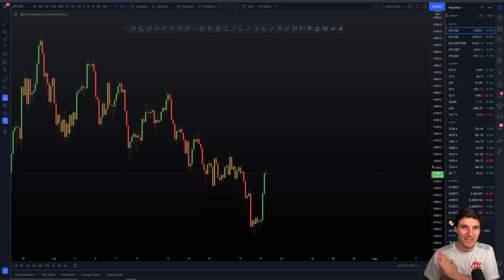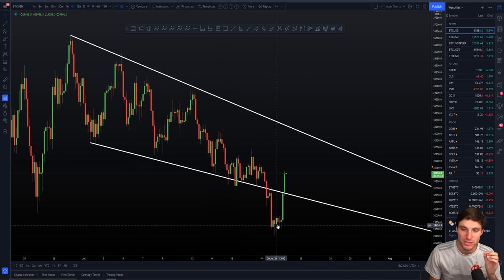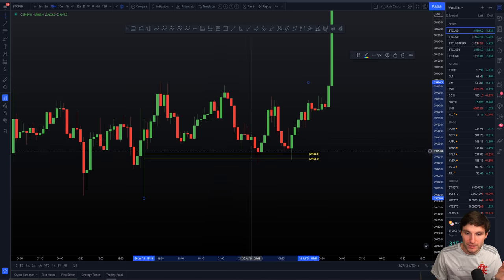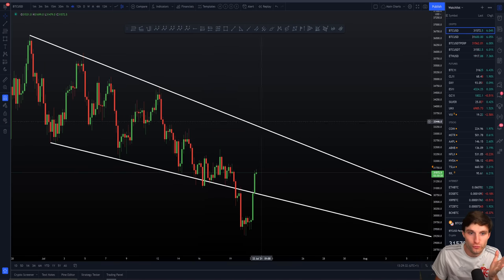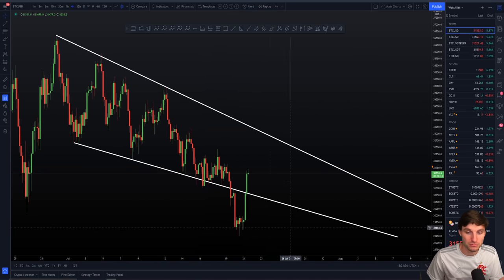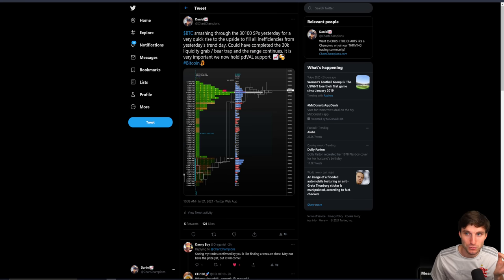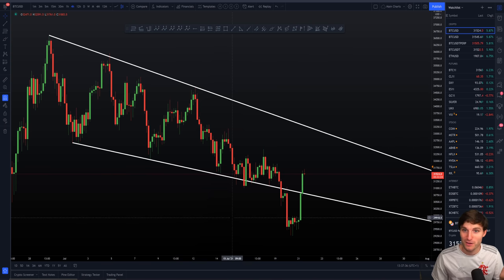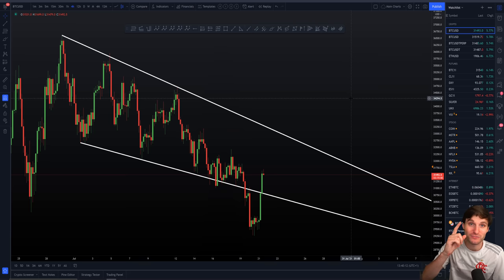📈 BTC FINALLY BROKE 30K!! [Now the next trading levels]⚠️ Bitcoin Technical Analysis.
BTC Bitcoin Technical Analysis live now price prediction today 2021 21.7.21 $BTC broke 30k as we have been waiting for for a while now. It stopped out many early longs and rekt shorts. I cover next trading levels.